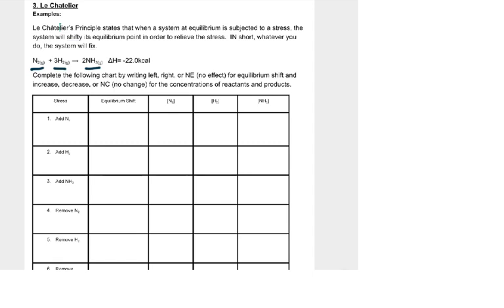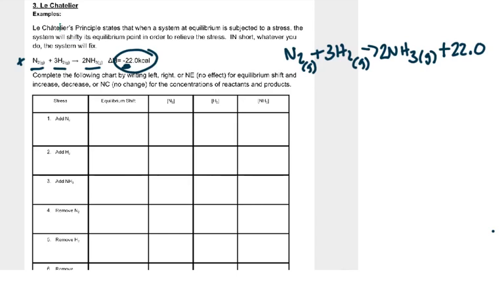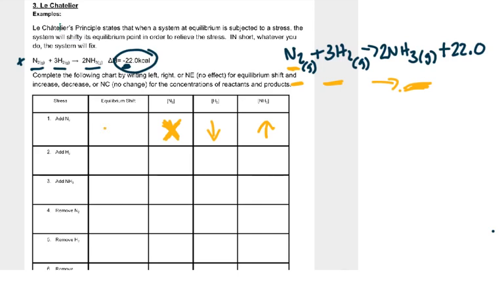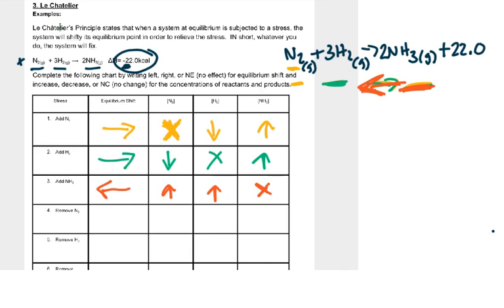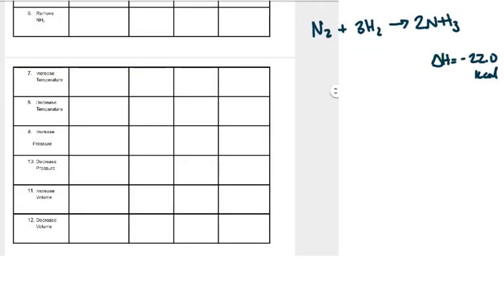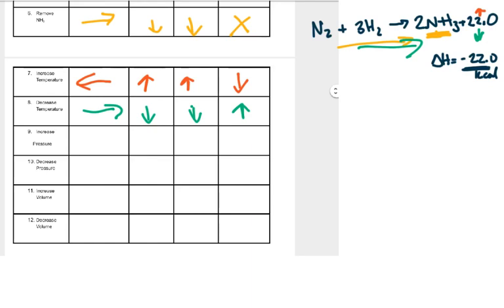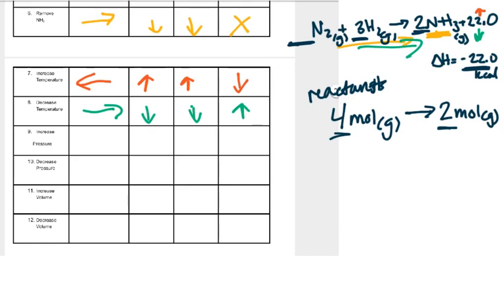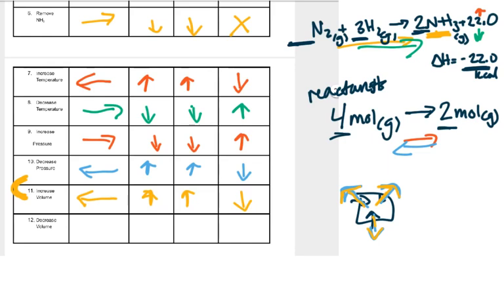Le Chatlier Notes and Example